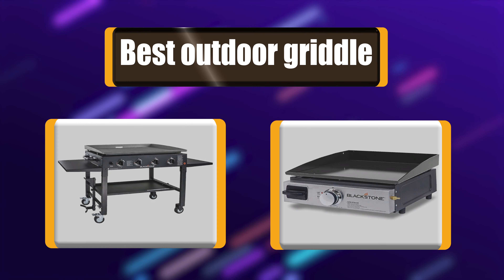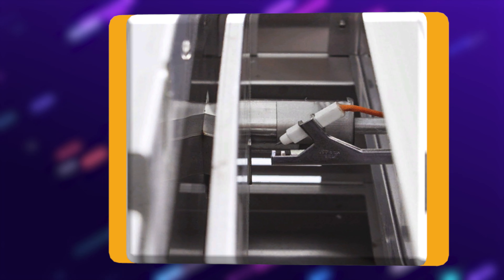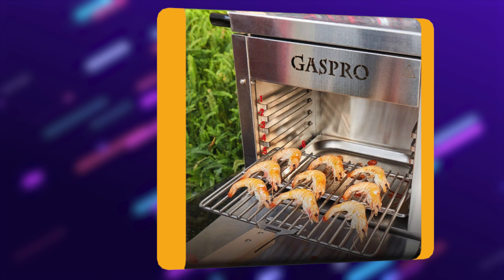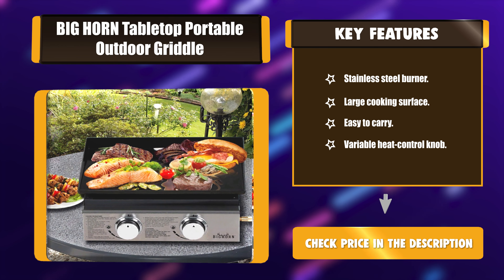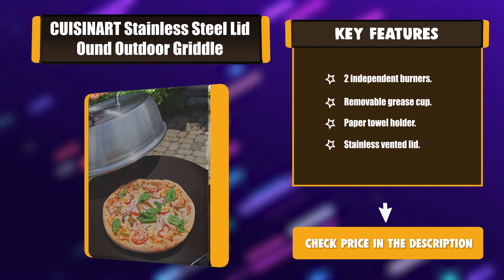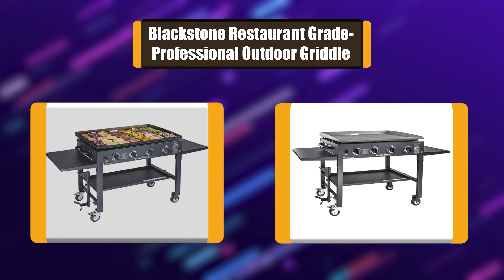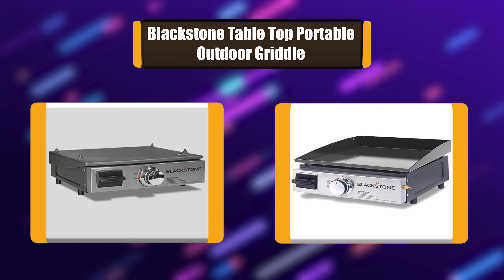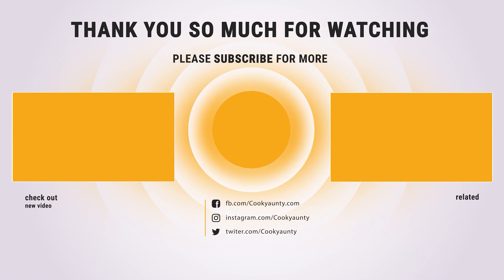Best Outdoor Griddle in 2020 – Help You With Fast Cooking!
Best Outdoor Griddle
There are a lot of occasions when you have to come out of your indoor kitchen and cooking in the open air in the outdoor area. It is a great change and quite healthy for the body and mind and for that, you will need an outdoor griddle. Watch this video for our favorite models

Best Seller in 2020

Our complete review, including our selection for the year's Best_Outdoor_Griddle , is exclusively available on cookyaunty

These Best Outdoor Griddle Video Buying Guide Included Products Are:

1. Blackstone Table Top Portable Outdoor Griddle
2. Blackstone Restaurant Grade-Professional Outdoor Griddle
3. Royal Gourmet Burner Propane Outdoor Griddle
4. CUISINART Stainless Steel Lid ound Outdoor Griddle
5. BIG HORN Tabletop Portable Outdoor Griddle
6. GASPRO Multi-Tasking Propane Infrared Outdoor Griddle
7. Blaze Built-In Natural Gas Outdoor Griddle

Our reason for compiling the best outdoor griddles reviews was to give you insights on what is trending on the market. We also wanted to make it easier for you to find and own a good product. Truth is that many of us love to cook while in the outdoors.

However, you will find that using electric types of griddle may not be practical since you may not have access to power. You also don’t want a bulky or heavy piece as this complicates movement and storage. At the same time, you want to enjoy good quality food while conserving the heat or fuel. This is why it’s essential you pick the most suitable unit. In this video, we will first begin by showing you the best outdoor griddles in the market. So keep watching.

OutdoorGriddle cookyaunty kitchen Outdoor_Griddle_in_2020 , Best Outdoor Griddle in 2020, Top Outdoor Griddle in 2020, Outdoor Griddle Reviews